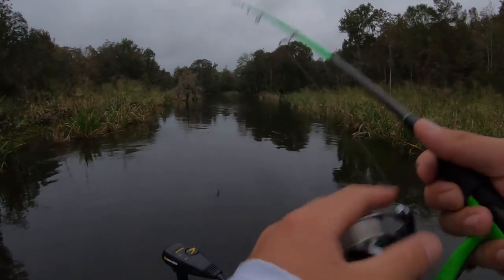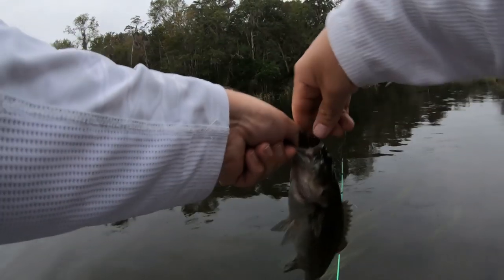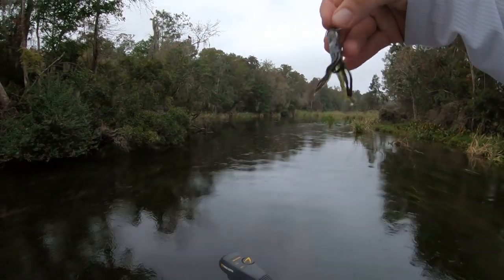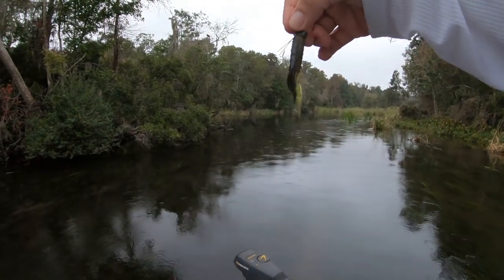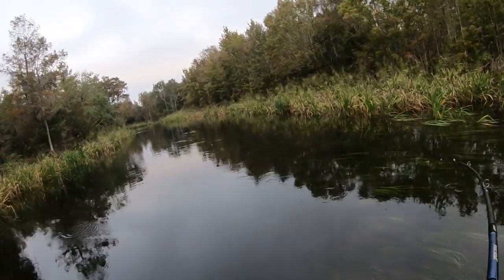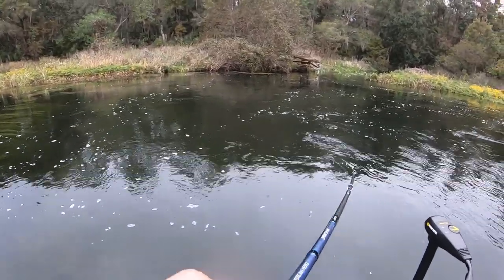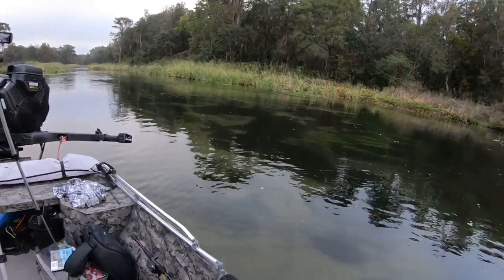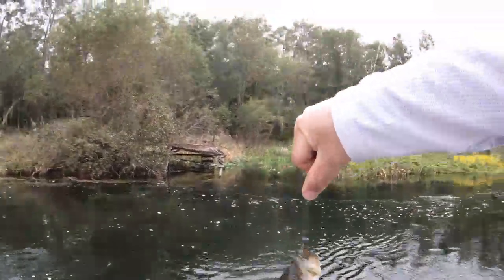Ned rig fishing! Largemouth and Suwannee bass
In this episode I take the advice of a viewer and finally fish the Ned rig for the first time.  While I didn't catch any large bass, I did catch ALOT of bass this day.  I'll definitely be using this rig more in the future.

Ned rig TRD lures
Ned rig tubes
Ned rig weedless weights
Ned rig weights
My reels
New rods, excellent for the money
Braid fishing line
Whopper ploppers
Berkley Choppo
Pressure cooker
My fishing glasses
Go pro hero 7 camera
My drone
My editing laptop